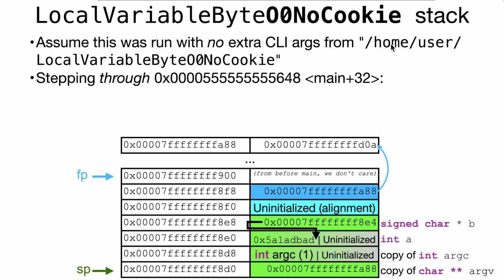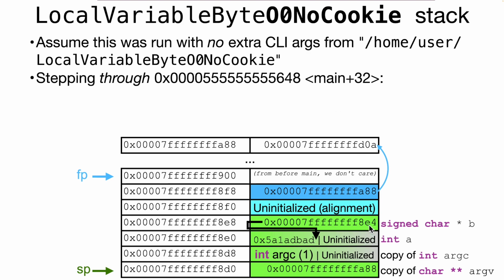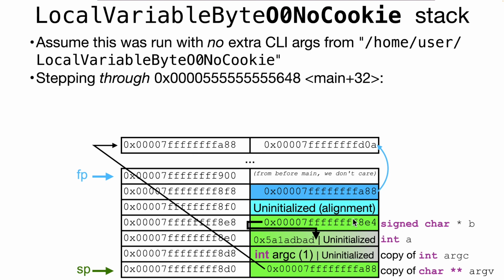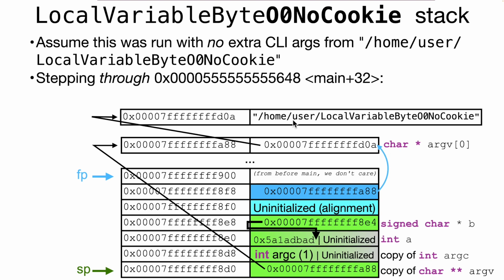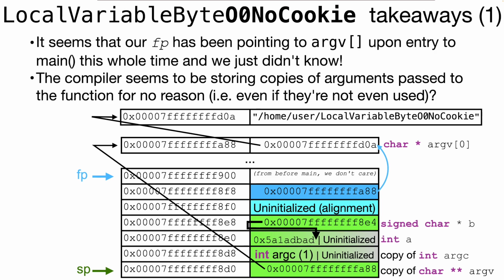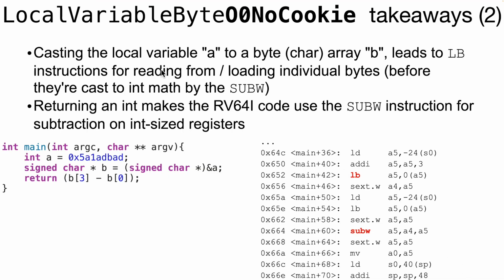Arch1005: RISC-V Assembly 05 Calling Functions 06 LocalVariableByte.c 2